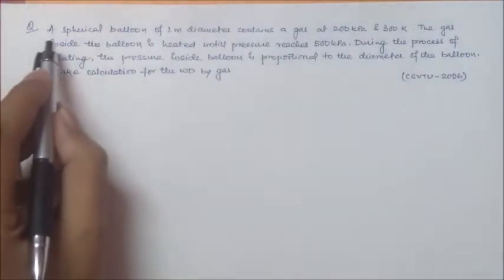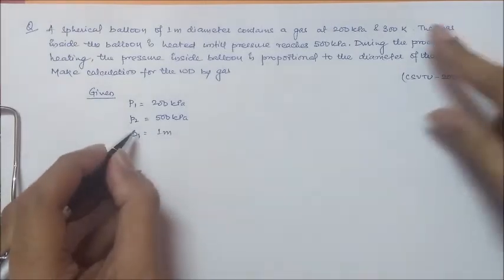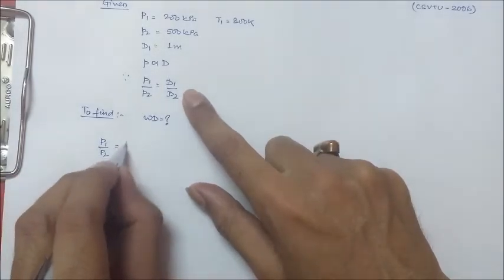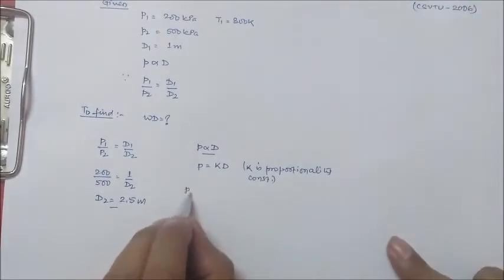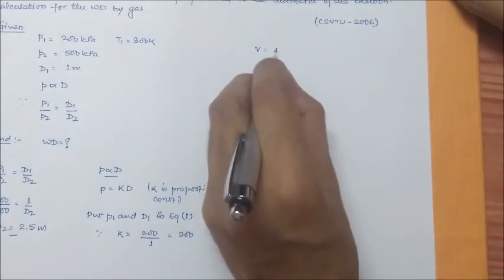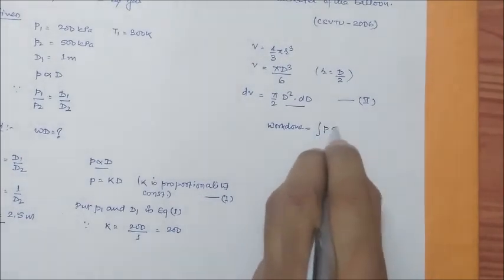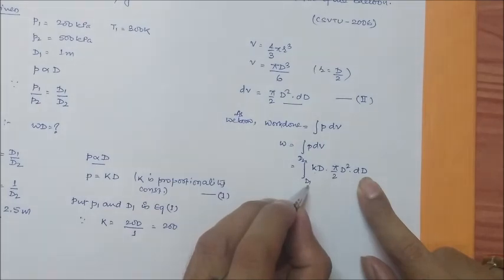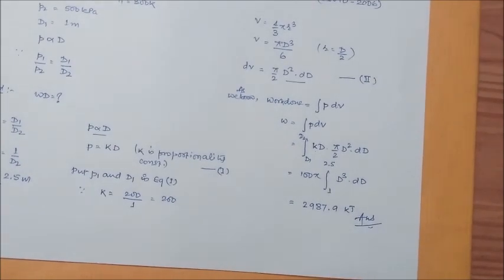Numerical #10 | Thermodynamic Workdone | CSVTU | Solved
This Question has been solved from CSVTU University Exam Paper 2006. And it is related to Thermodynamic Workdone Concept.